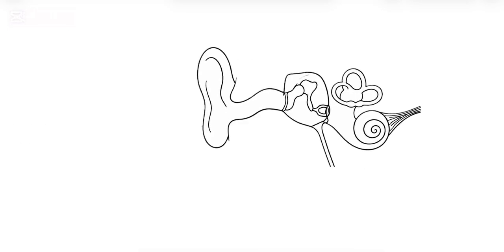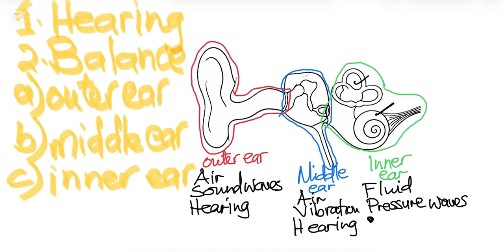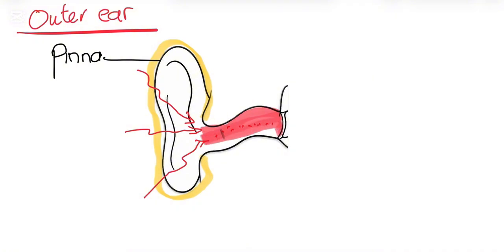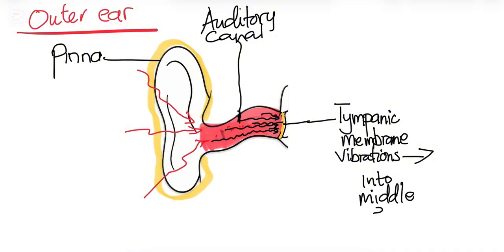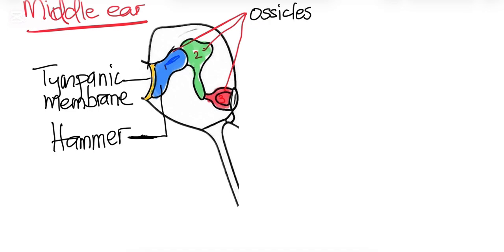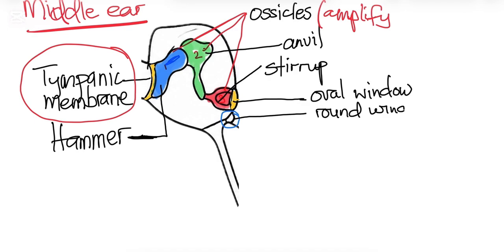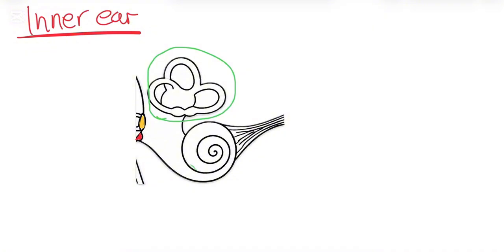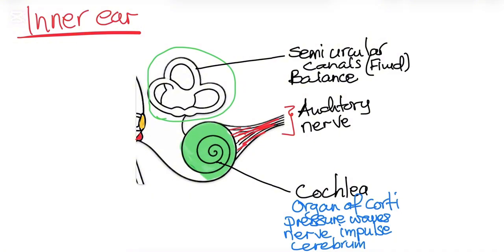GRADE 12 LIFE SCIENCES | HUMAN EAR EXPLAINED: STRUCTURE, FUNCTIONS AND EXAM TIPS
Struggling to understand the structure of the human ear? This comprehensive Grade 12 Life Sciences lesson simplifies the anatomy of the human ear, making it easy to identify each structure, understand its function, and prepare confidently for your CAPS and NSC examinations.

In this video, I explain the outer ear, middle ear, and inner ear, highlighting the role of each structure in hearing and balance. Whether you're preparing for a class test, trial exams, or your final Grade 12 examinations, this lesson will help you build a solid foundation for answering both theory and past-paper questions.

In this lesson, you'll learn:

The three main parts of the human ear
The structure and function of the outer ear
The structure and function of the middle ear
The structure and function of the inner ear
The role of the pinna, auditory canal, eardrum, ossicles, cochlea, semicircular canals and auditory nerve
How sound travels through the ear
Important Life Sciences terminology you must know

Perfect For:
Grade 12 Life Sciences learners
CAPS curriculum students
NSC examination preparation
Matric revision
Teachers revising the Human Ear topic
Learners preparing for tests and examinations